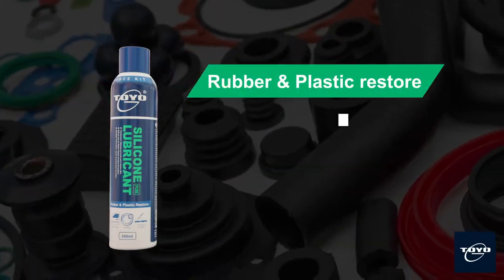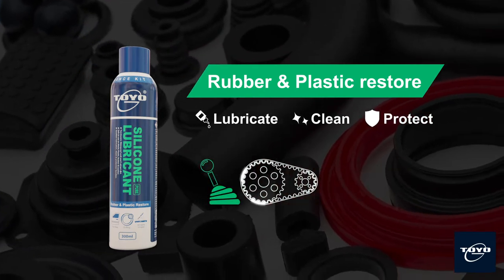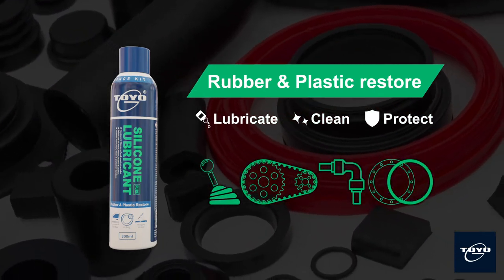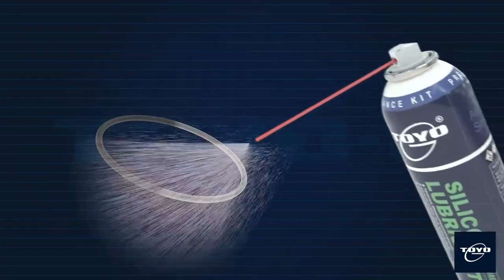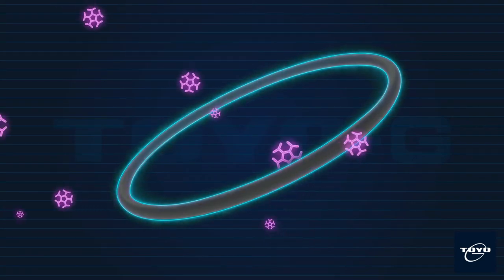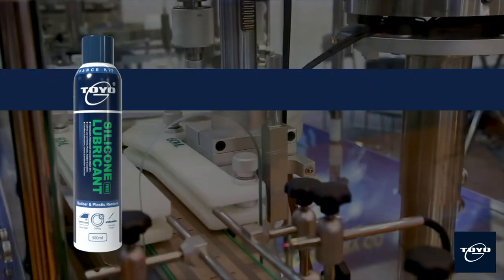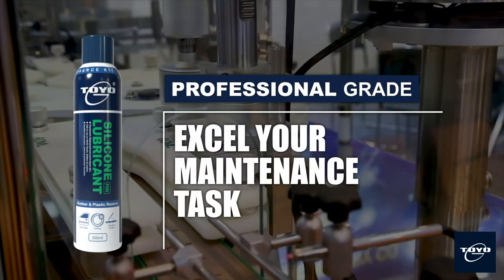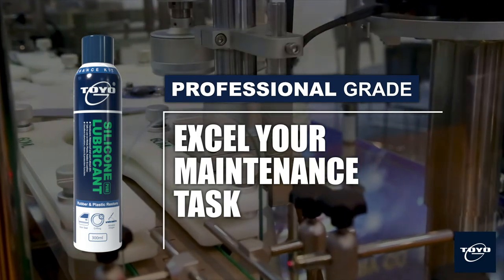Silicone Lubricants | TOYO-G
TOYO-G Silicone Lubricants is designed for lubricates, cleans, prolonged and protects all metal and non-metal material including plastic, rubber, and vinyl. It dries fast and leaves a clear coat on the surface.

• Safe to use on most Plastics, Rubber & Leather
• Long term lubrication
• Excellent water resistant
• Translucent, Non Staining and won’t attract dirt
• Suitable for applications subjected to a wide range of temperatures.

"MACHINES NEVER LIE"
Welcome to the official TOYO-G YouTube channel. Here you’ll find news about product information, launches and other great content.